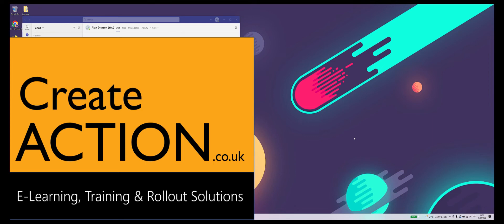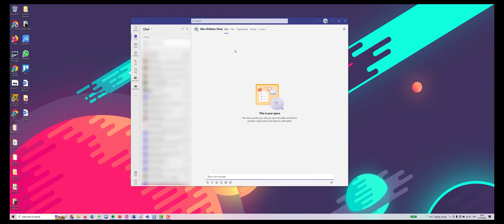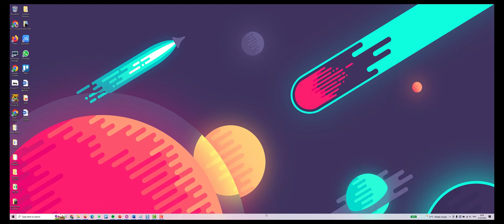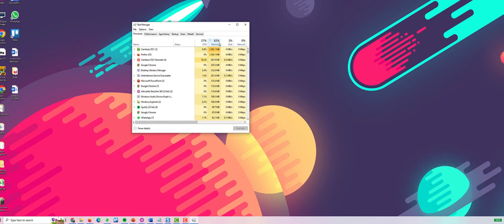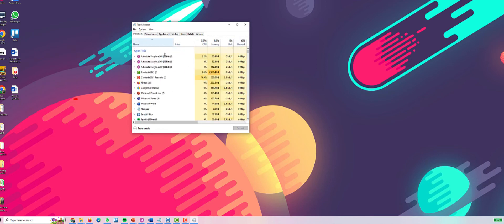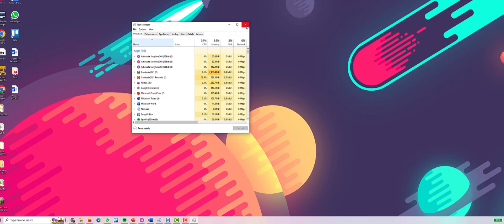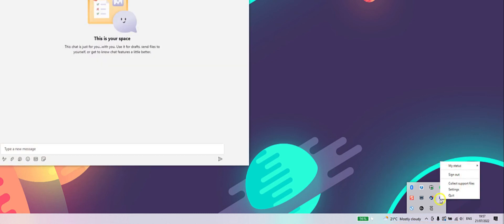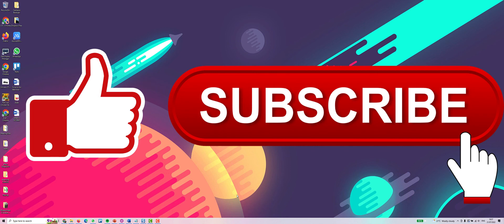QUIT Microsoft TEAMS?! You've been doing it wrong the whole time...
Tired of MS Teams taking up all your computer memory and causing your computer to go slow? But when you close it, there seems to be no difference? That's because you need to QUIT teams and let me show you how!